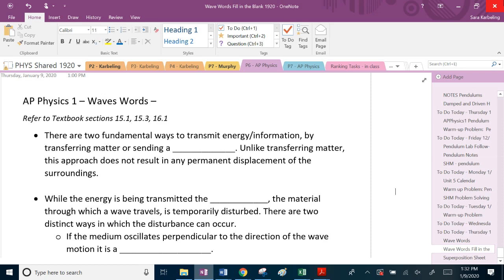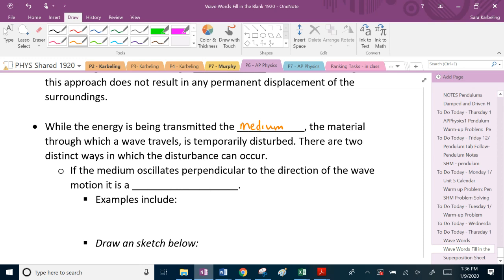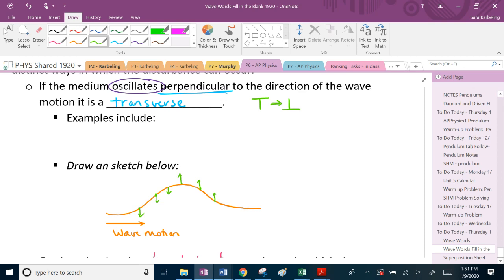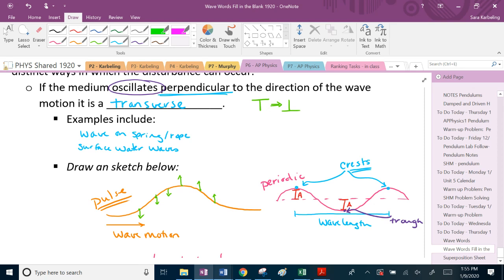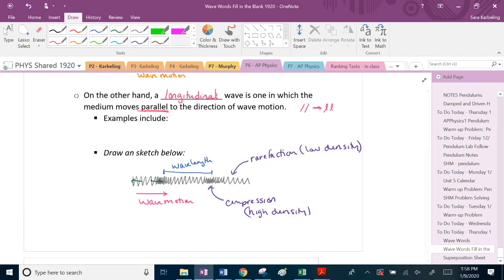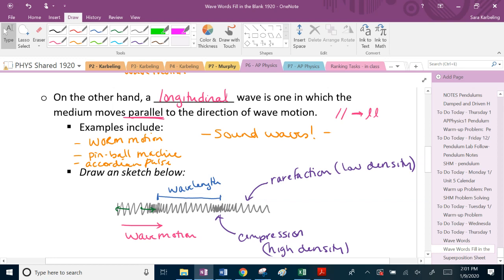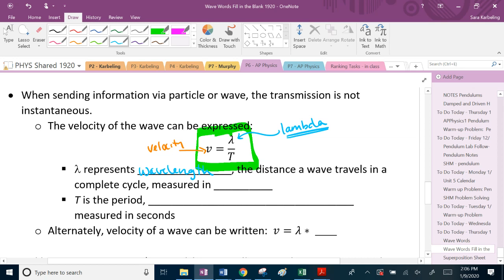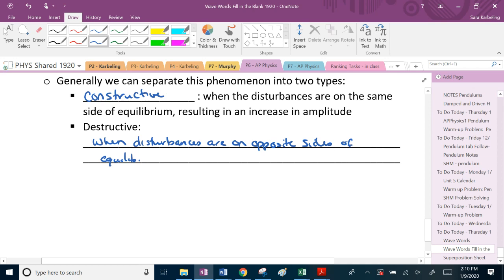AP Physics 1 1/9/20 Waves Day 1